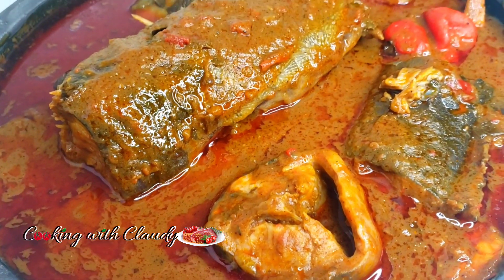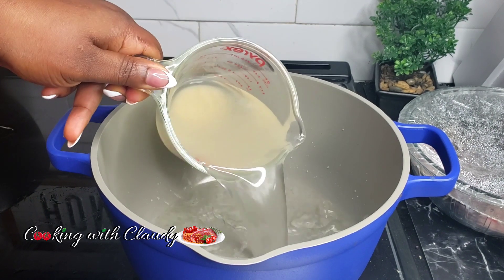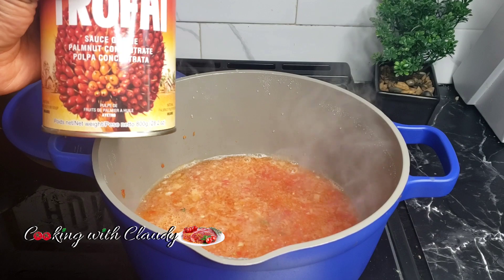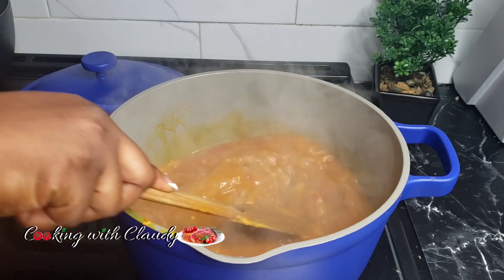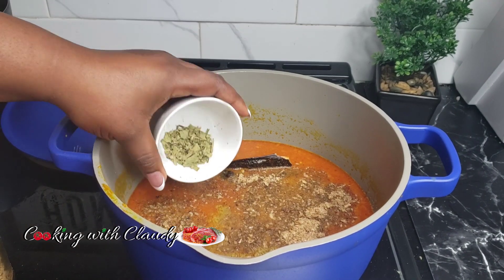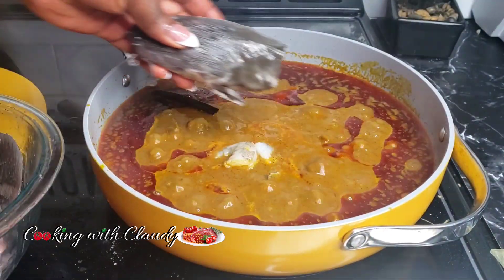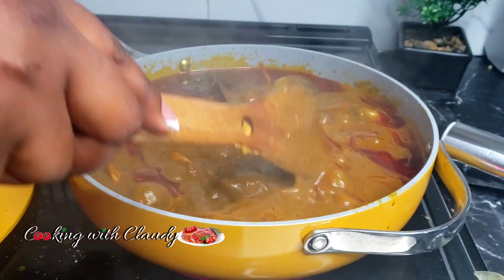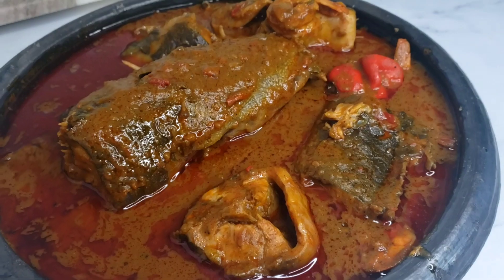The Most Authentic and Tasty Banga Soup Recipe with few ingredients. Make this like a PRO!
Get full Ingredients here